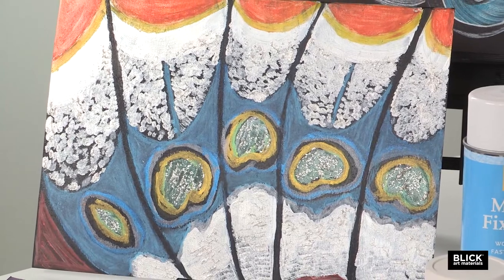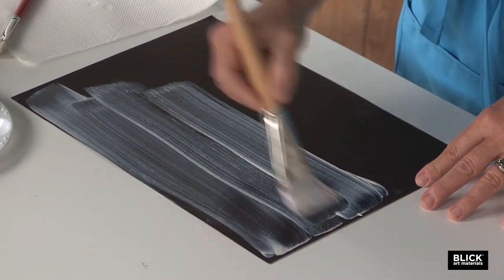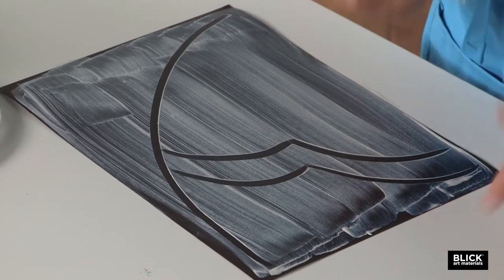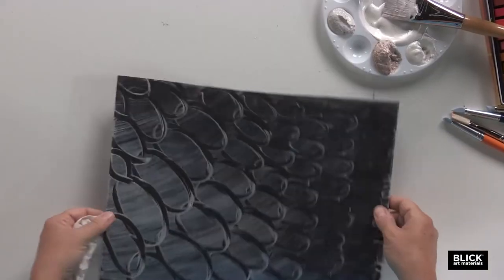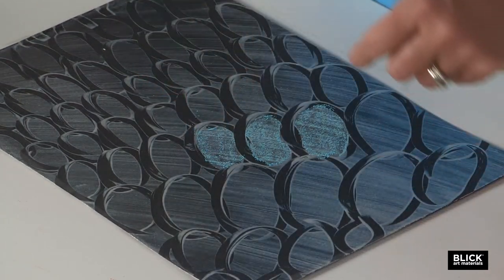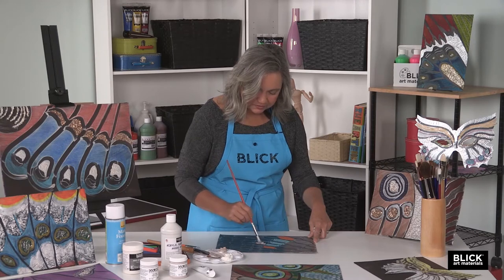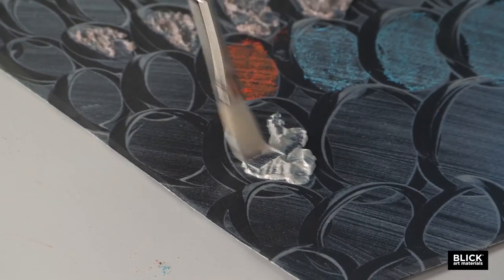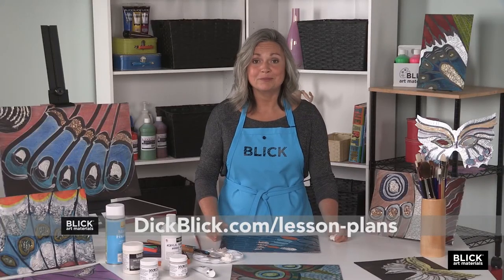Blow up a Butterfly - Lesson Plan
Create an O'Keeffe-like butterfly wing in close detail using Plike (plastic-like) paper. Next, add pastels along with iridescent and pearlescent mixing mediums to capture the affect of a butterfly's wing in close-up.  For a PDF version of this lesson plan, along with the materials list, follow this link to the Blick